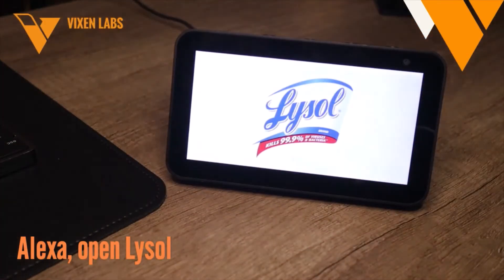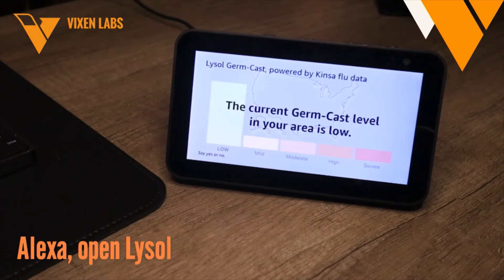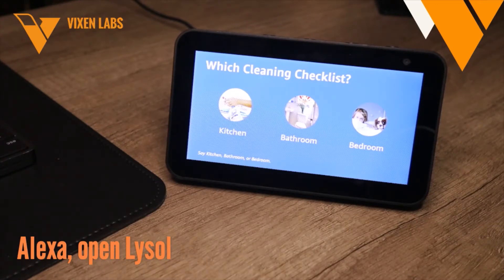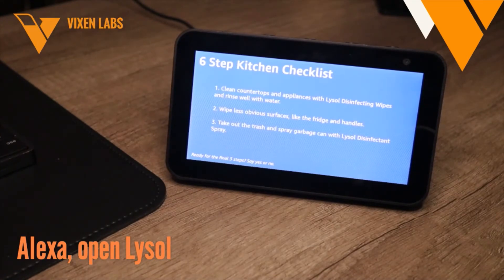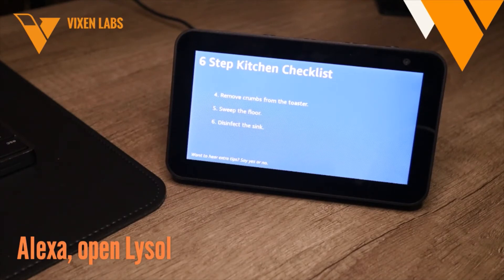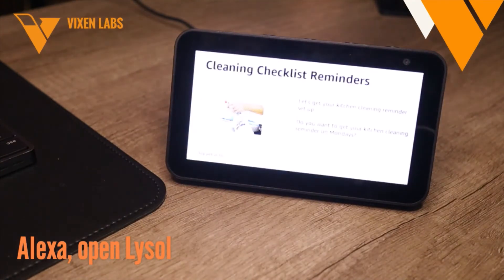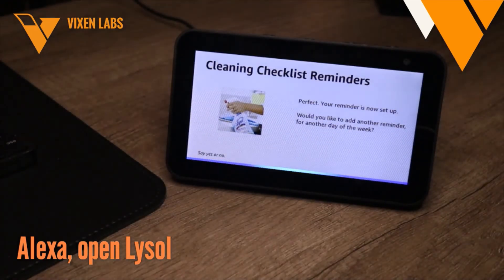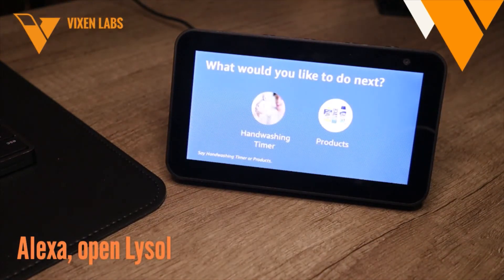Lysol Alexa Skill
This is my submission for the AmazonAlexaBeyondVoiceChallenge on Devpost.

The Lysol Alexa Skill, featuring the Lysol Germ-CastTM is powered by Kinsa flu data. It is your way to track illness in your area and get tips to help protect your family from germs during the cold and flu season.

With this skill you can:
✅ Discover the Lysol Germ-Cast™, powered by Kinsa flu data, and instantly know the level of illness* happening right now, specific to your zipcode
⏰ Help the whole family to wash their hands right with a 20 second ‘happy birthday’ timer
✅ Gather round and listen to the adventure story that's all about making handwashing fun
✅ Access room by room checklists to help make your cleaning routine a breeze
⏰ Set cleaning reminders to keep on top of your household chores

Open the skill by saying "Alexa, open Lysol" and you'll be easily guided through the different sections.

Or go straight to one of the sections with these:
- For the Germ-Cast, simply say: “Alexa, ask Lysol for my Germ-Cast”
- For the handwashing timer, say: "Alexa, ask Lysol for Handwashing Timer"
- For fun, family handwashing story, say: "Alexa, ask Lysol for Handwashing Story"
- For the cleaning checklists and cleaning reminder set up, say: "Alexa, ask Lysol for Checklists"
- For information on Lysol products, please say: "Alexa, ask Lysol for Products"

*We assess the Flu Germ-CastTM rating based on the daily percentage of the population reporting influenza-like illness (ILI) in your county. Our data partner, Kinsa, defines ILI as fever over 1000F [37.80C] and gathers these from their network of Smart Thermometers and accompanying mobile apps.

Try the skill -